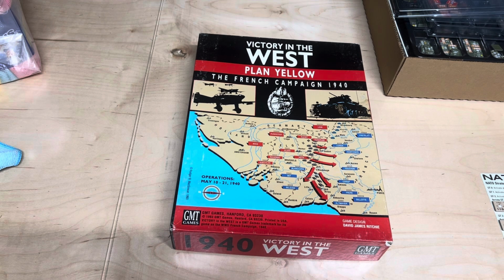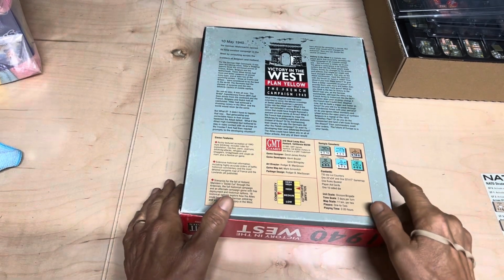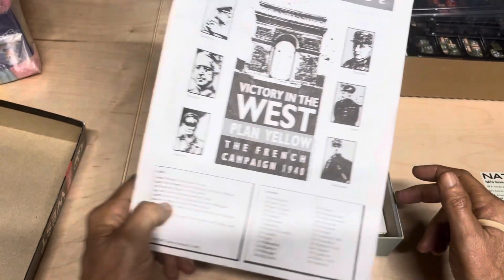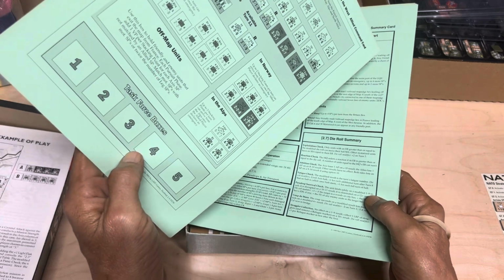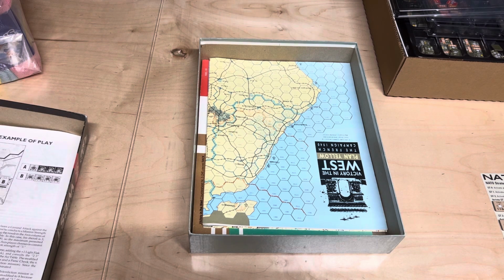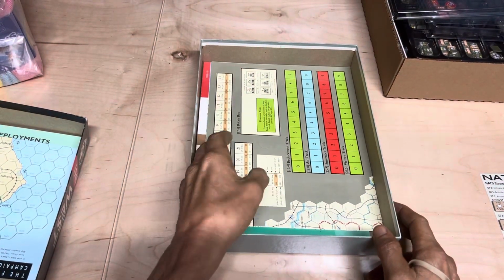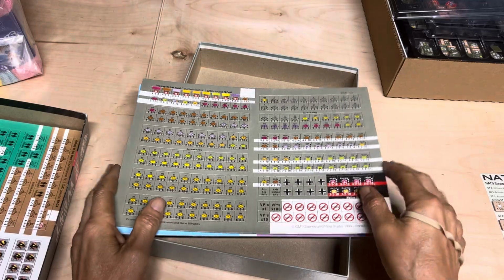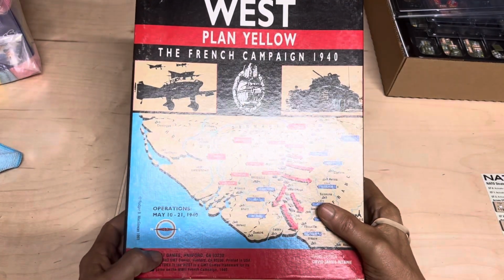Gmt games victory in the west plan yellow. Trip down memory lane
Short thoughts and discussion looking back